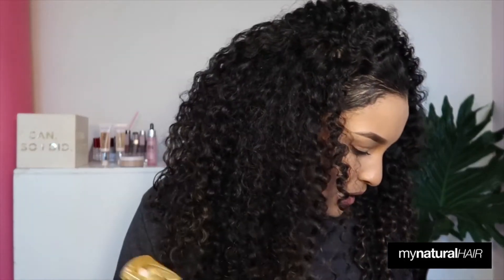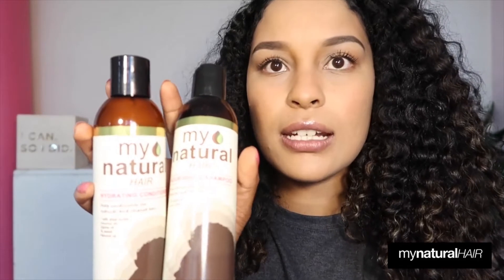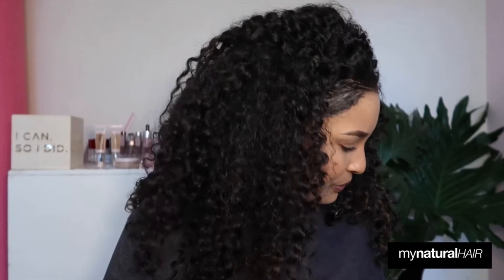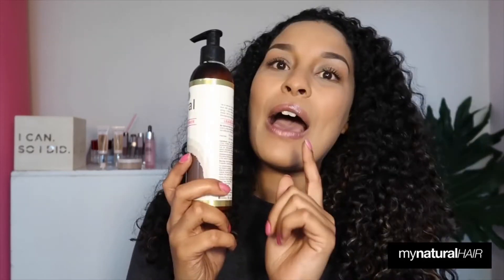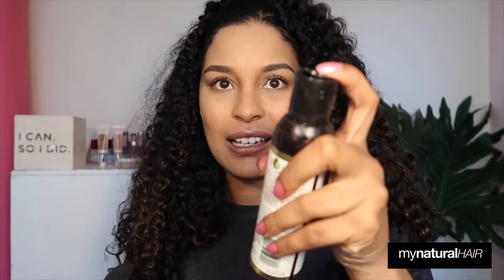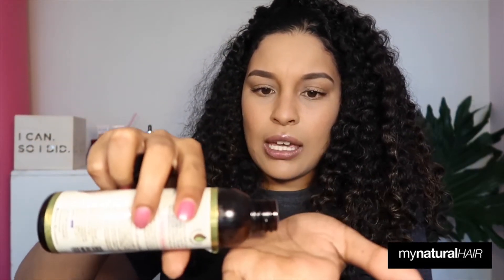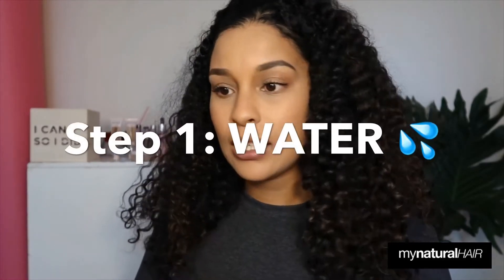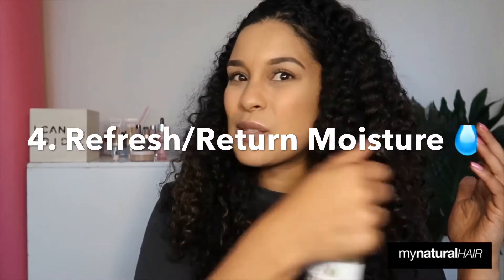My Natural Hair - A product review by Missy Roberts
Natural hair enthusiast Missy Roberts shares her review of the South African Natural hair care range My Natural Hair.